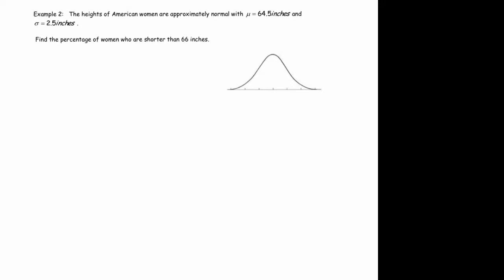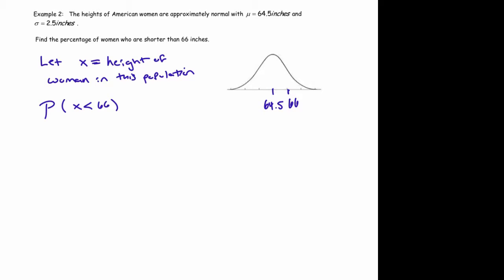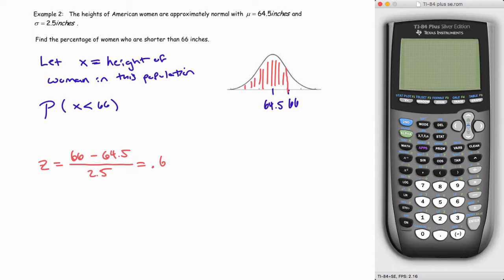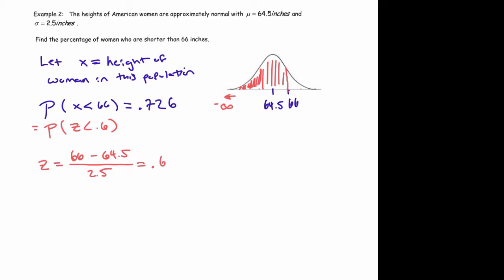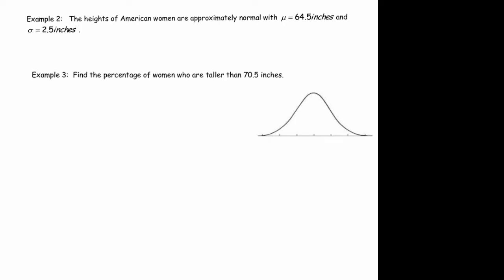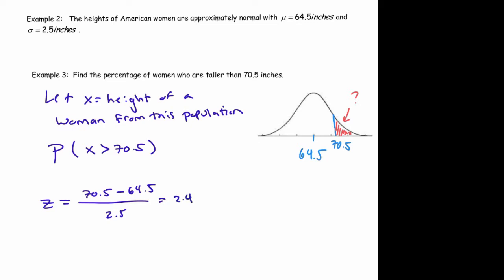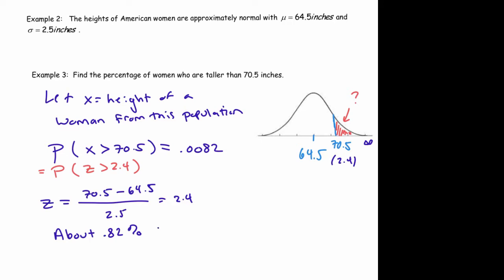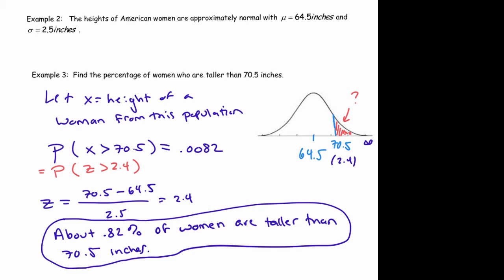Finding Areas Under the Normal Distribution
Using the TI calculator to find areas under the normal distribution to analyze problems